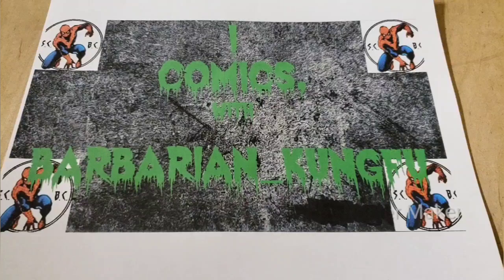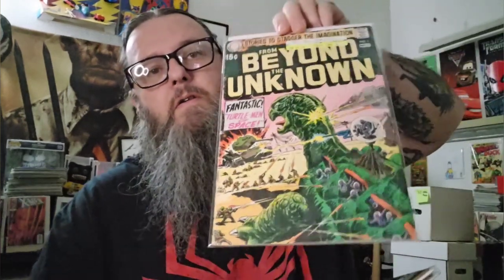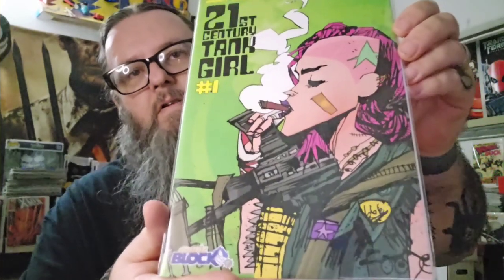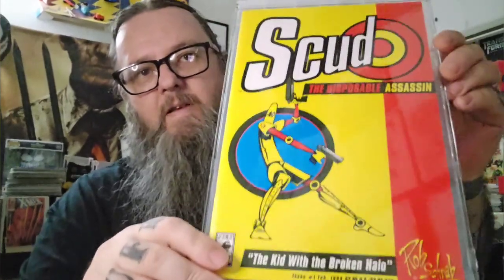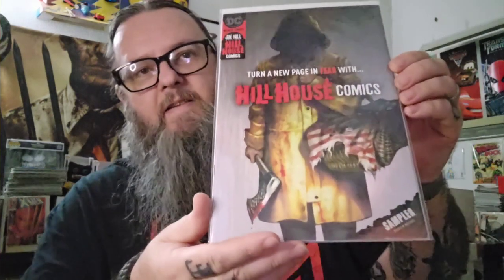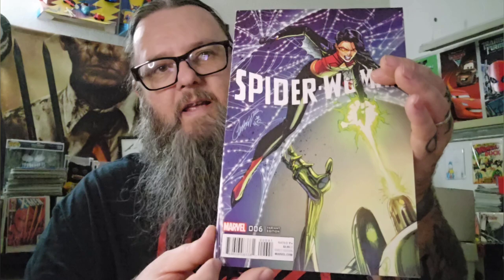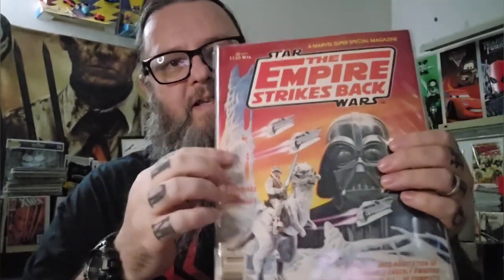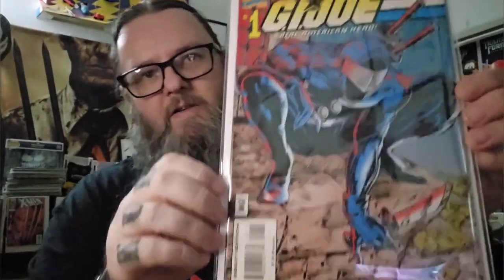another haulvideo a few kirby keys and some great indy books, oh and a personal grail of mine.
Music for today's video was as follows

And lastly
Quicksand-

Shout out to the best LCS in the ATLANTA area
If you're ever in the atlatnta area, go say hi and tell them Barbarian sent you!